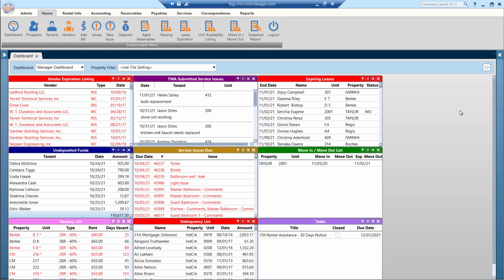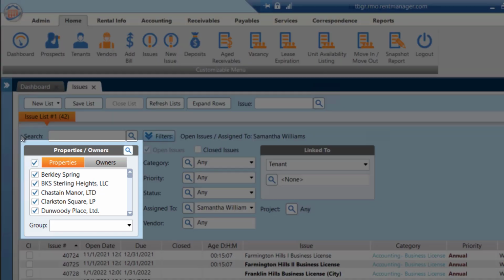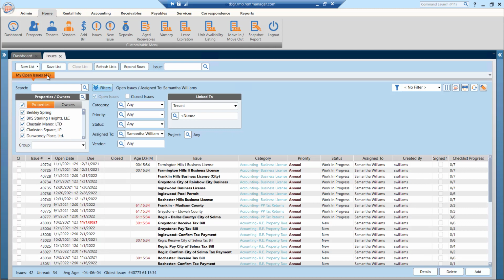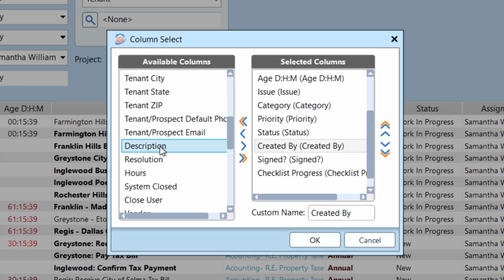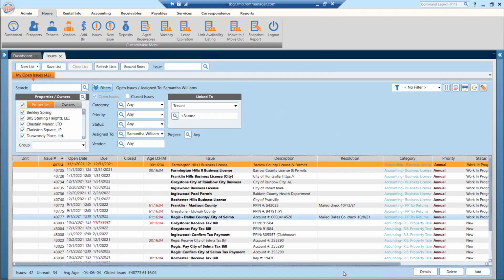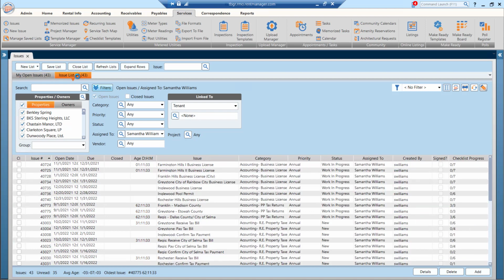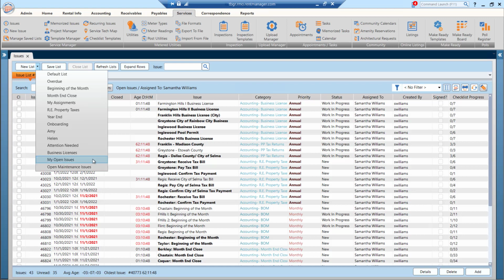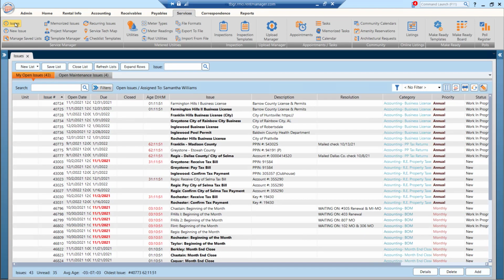Modifying & Creating Saved Issue Lists